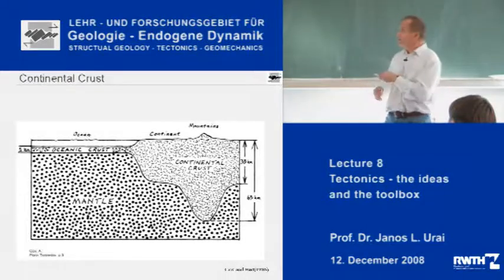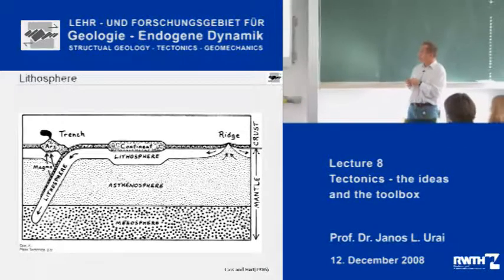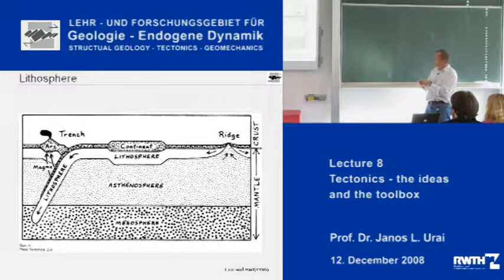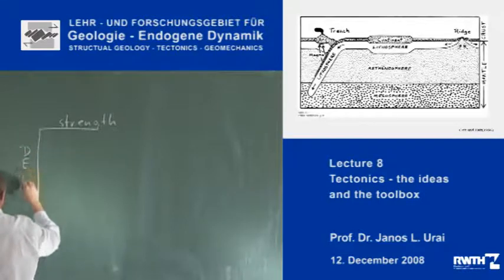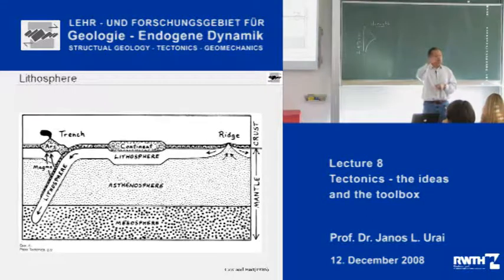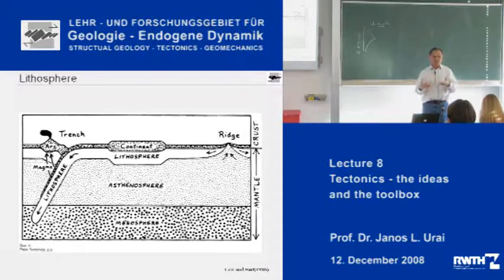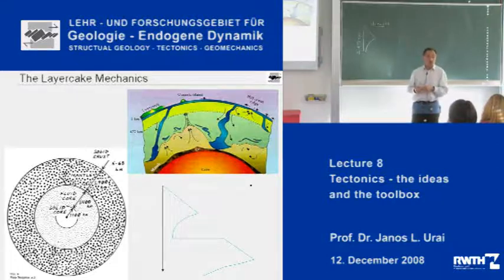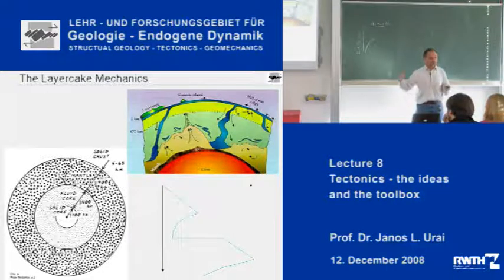StrucTec 8.2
Janos Urai lecturing on Structural geology, tectonics and mechanics. December 12th 2008.

Today's topic:
*Tectonics - the Ideas and the Toolbox.